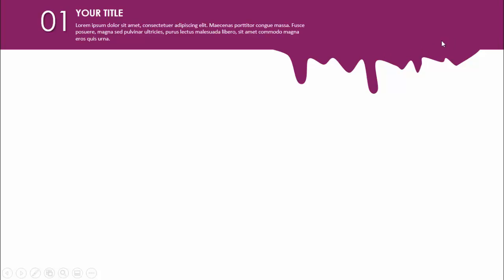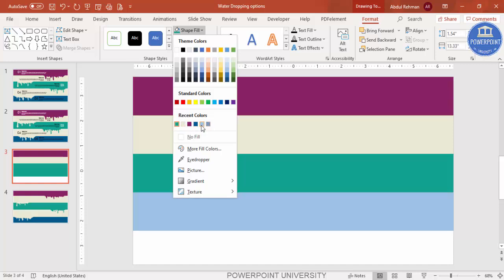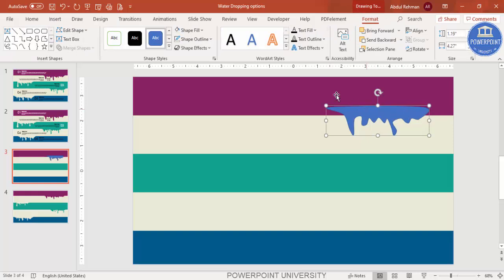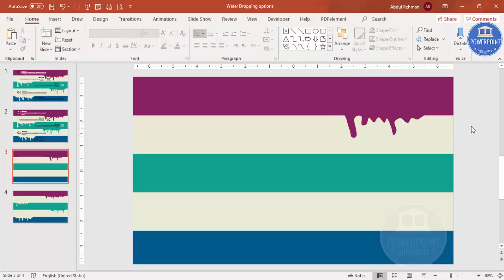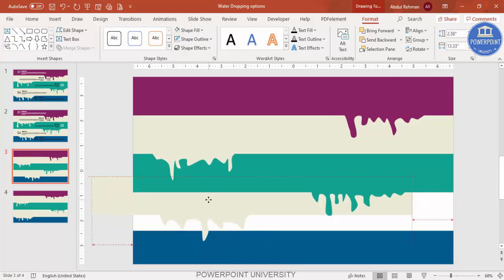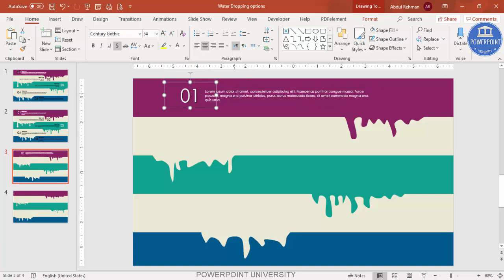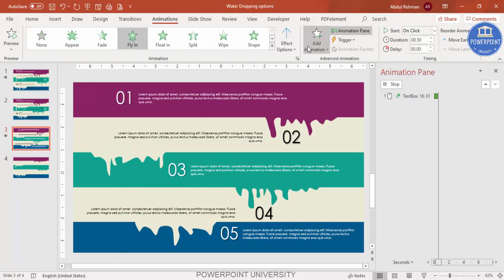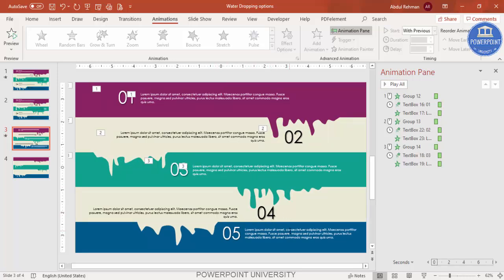5 Water Dripping Design Options Infographic Slide in PowerPoint